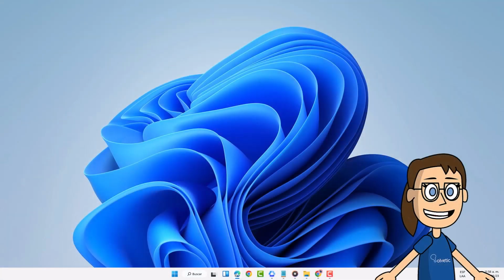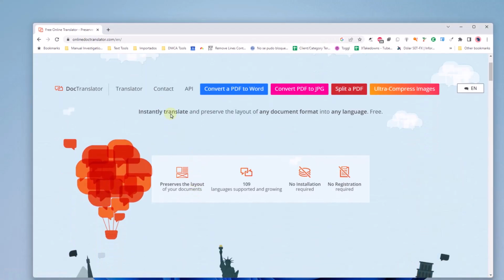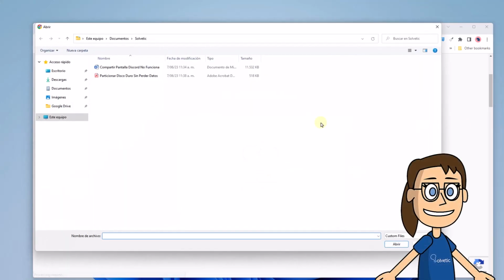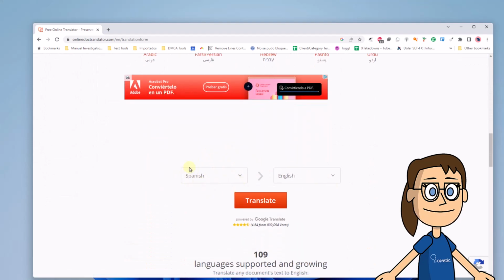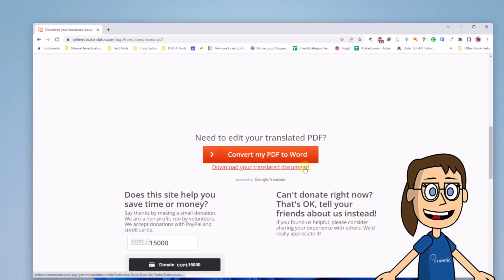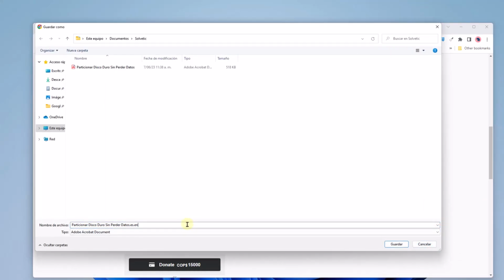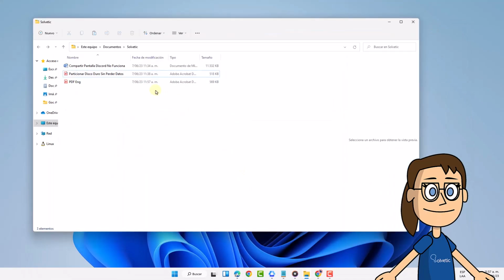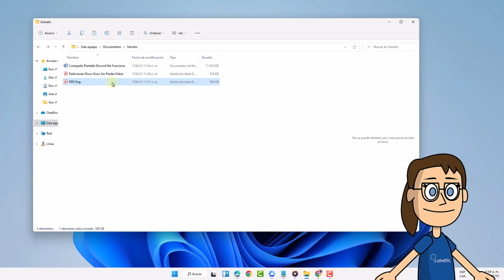How to TRANSLATE PDF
Do you need to know how to translate a PDF quickly and easily? Have you ever wondered how to translate a PDF from one language to another without complications? Well, in this video we are going to help you since we will learn step by step how to translate a PDF even when we want to translate a scanned PDF for free and without programs. Do you want to know how you can translate pdf files to different languages? Well, we leave you all the necessary steps to achieve, for example, translate a scanned PDF from English to Spanish for free.